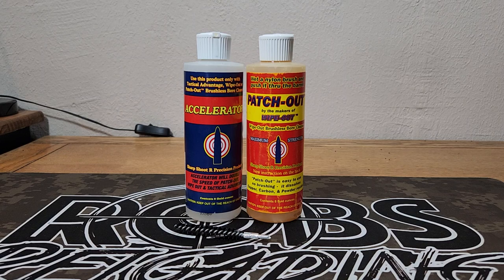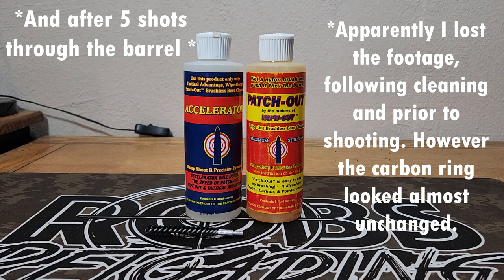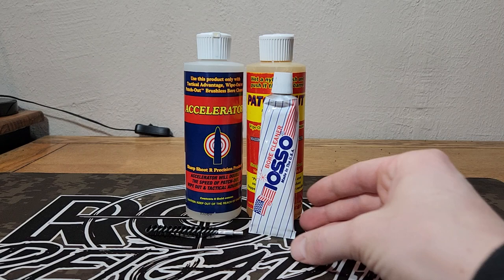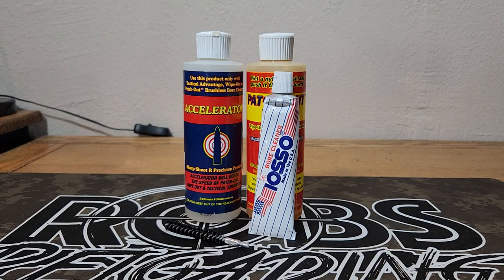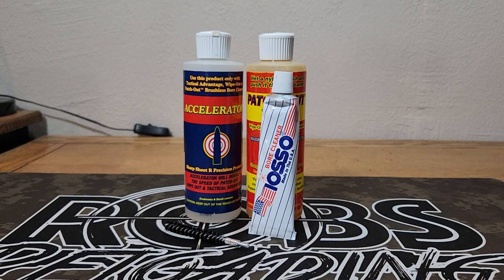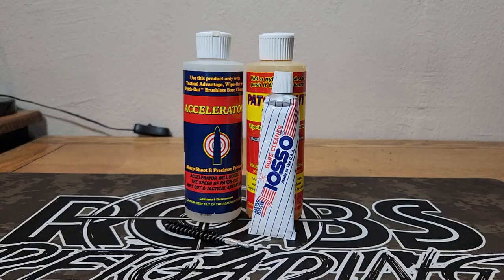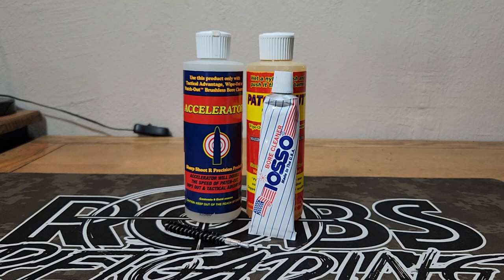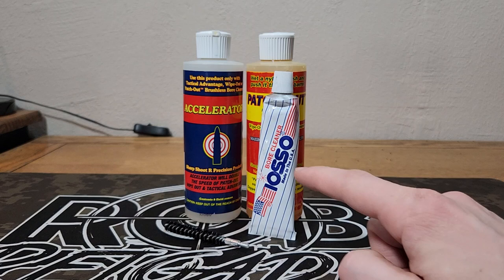Cleaning with Abrasives.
Cleaning video with Iosso abrasive bore cleaning.